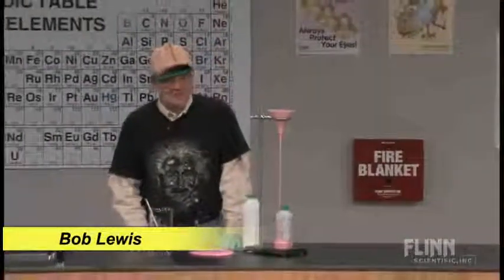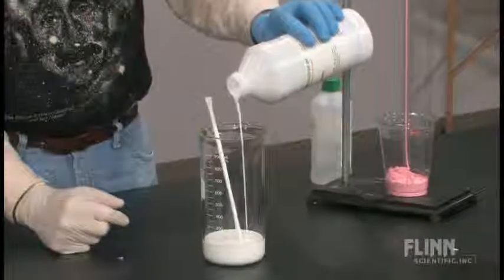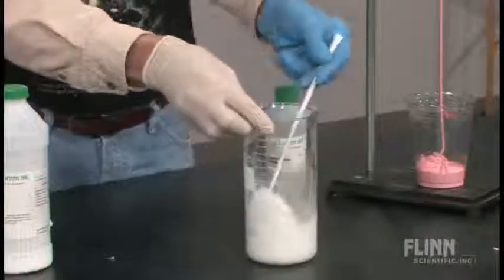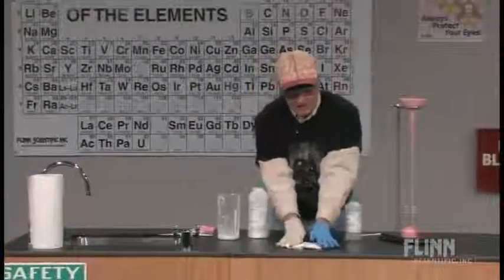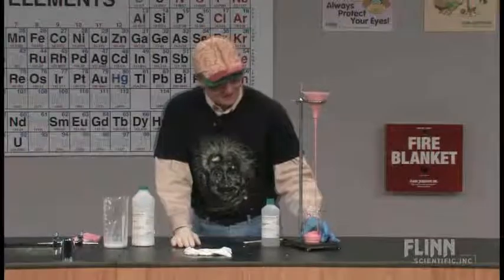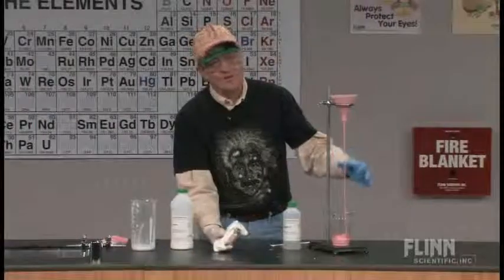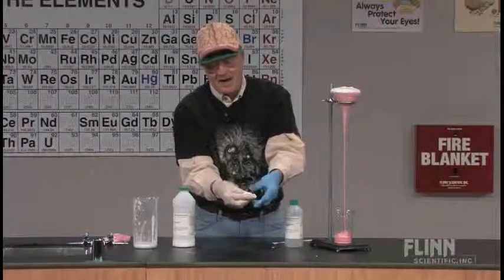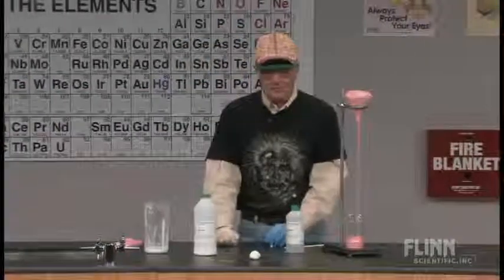Making Putty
Chemical cross-linking of glue molecules produces a product that will flow through a funnel but can also be broken off and molded.